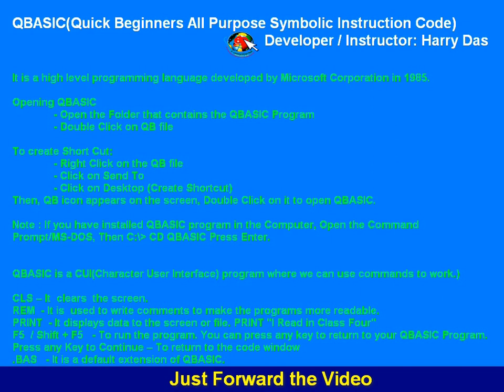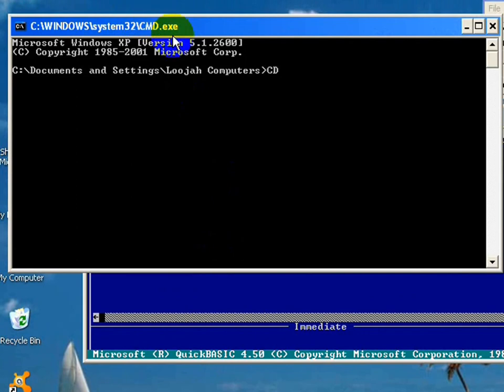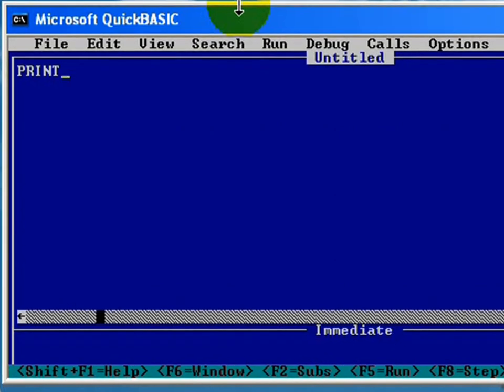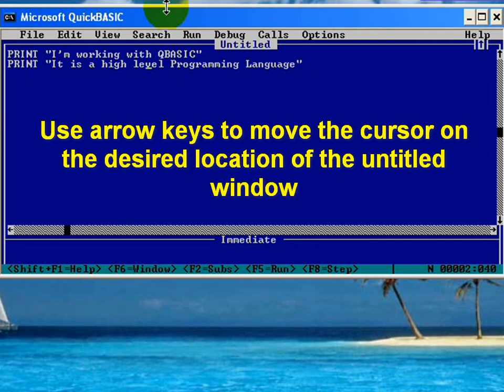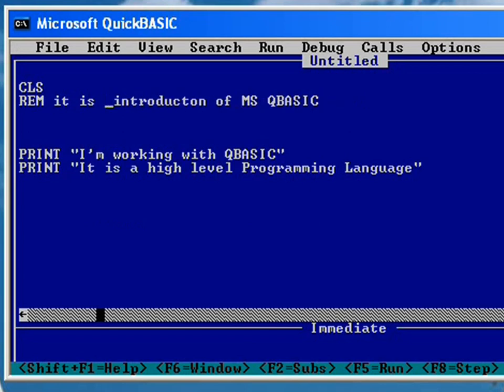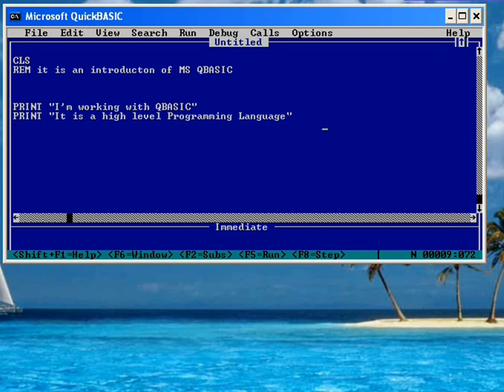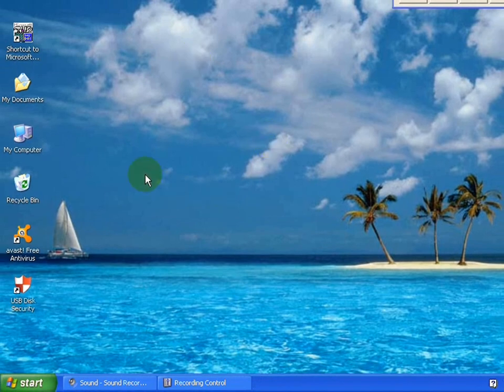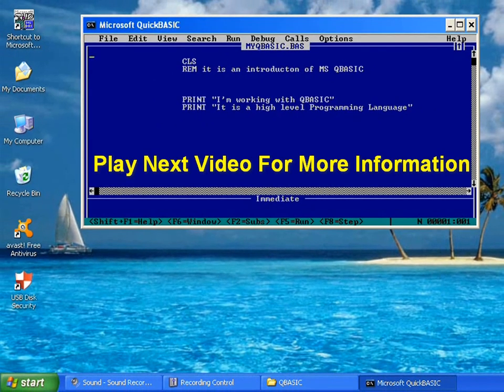MS QBASIC Introduction । QBASIC for primary Lower secondary and Secondary Level Students । Qbasic